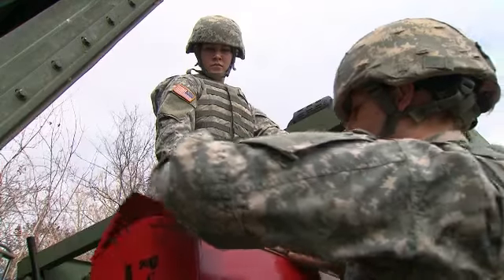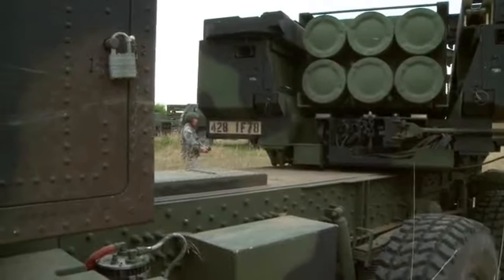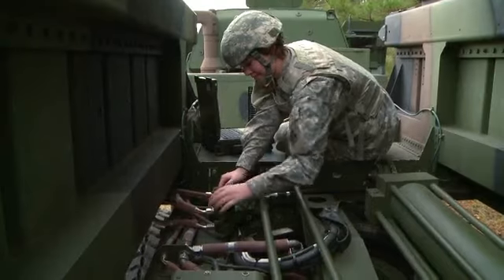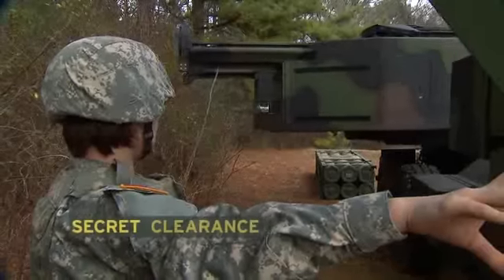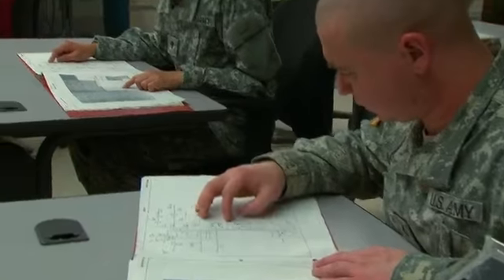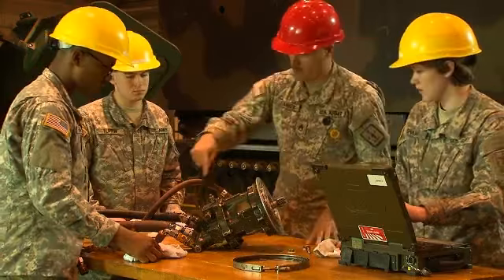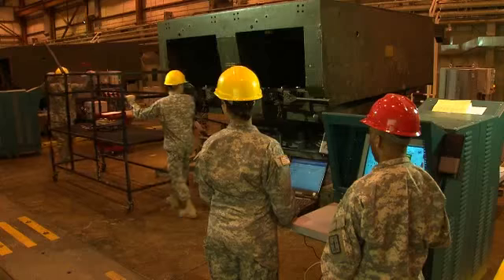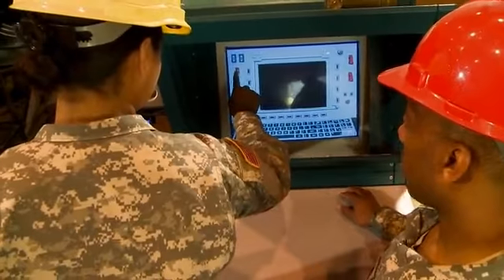US ARMY MOS 94P ARTILLERY ROCKET SYSTEM REPAIRER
United States Army Military Occupational Specialty (MOS) 94P refers to "Multiple Launch Rocket System (MLRS) Repairer." Soldiers in this MOS are responsible for the maintenance and repair of the MLRS, a highly mobile, long-range artillery rocket system designed for precision strikes. Here is a description of MOS 94P:

MLRS Maintenance and Repair: Soldiers in MOS 94P are trained to inspect, troubleshoot, repair, and maintain the MLRS launcher, as well as associated systems and components. This includes conducting preventive maintenance checks and services (PMCS) to ensure the system's operational readiness.
Electrical and Mechanical Skills: The role involves working with a variety of mechanical and electrical components, such as engines, hydraulics, electrical systems, and launch mechanisms. Soldiers are trained to diagnose and fix problems efficiently.
Advanced Training: Individuals in MOS 94P undergo advanced training to become experts in MLRS systems. This training includes classroom instruction, hands-on practice, and field exercises to ensure proficiency.
Safety: Safety is a top priority in this MOS due to the complexity and potential hazards associated with MLRS systems. Soldiers are trained to adhere to safety protocols and perform maintenance tasks in a secure manner.
Teamwork: MLRS Repairers often work as part of a team within maintenance units. They collaborate with other personnel to ensure the readiness and operational capability of MLRS launchers.
Deployment: Soldiers in this MOS may be deployed to various locations, both domestically and internationally, to support military operations. They may need to perform maintenance and repairs in field conditions.
Security Clearance: Depending on the specific duties and assignments, individuals in this MOS may be required to obtain and maintain a security clearance, as they work with sensitive military equipment.
Civilian Career Opportunities: The technical skills and experience gained in MOS 94P can translate to civilian careers in maintenance, electronics, and mechanics, particularly in roles related to heavy equipment or missile systems.
It's important to note that the specific duties and requirements for military occupational specialties can evolve over time. If you are interested in pursuing a career in MOS 94P or have specific questions about this field, I recommend contacting a military recruiter or consulting official U.S. Army sources for the most up-to-date information on training and career opportunities in this MOS.